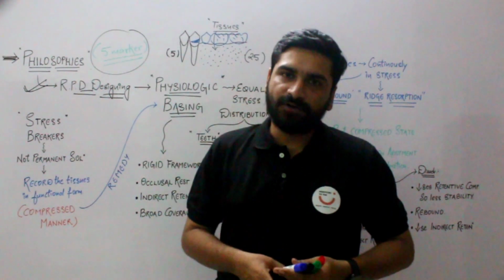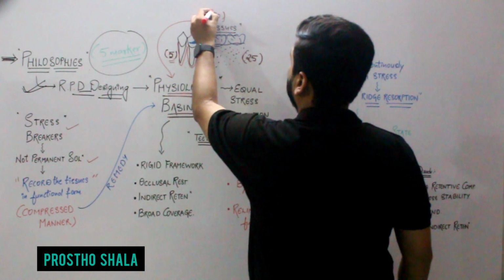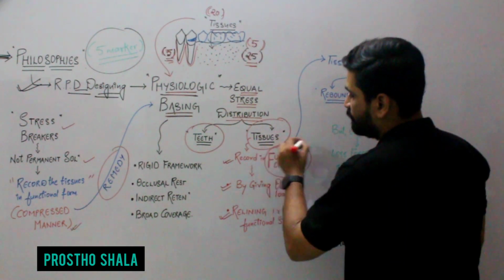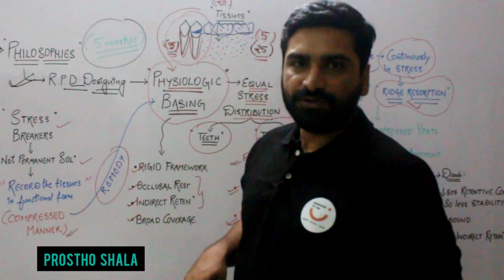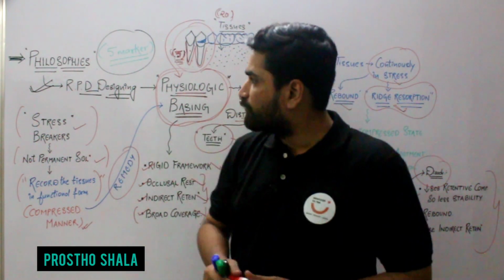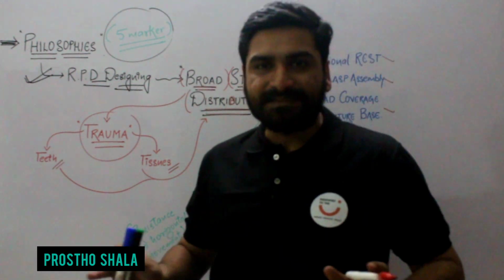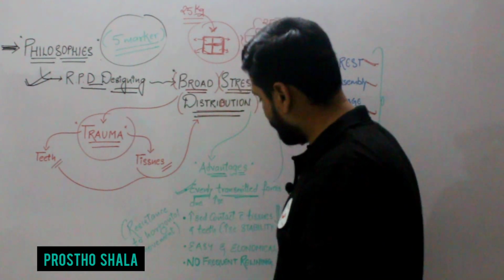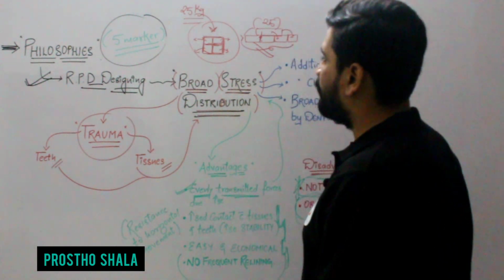PHILOSOPHIES OF R. P. D Designing :- PART 2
This video includes a detailed explanation of philosophies in Removable partial denture design.

1.) PHYSIOLOGIC BASING
2.) BROAD STRESS DISTRIBUTION

Watch the video till the end for better clarity of the topic.